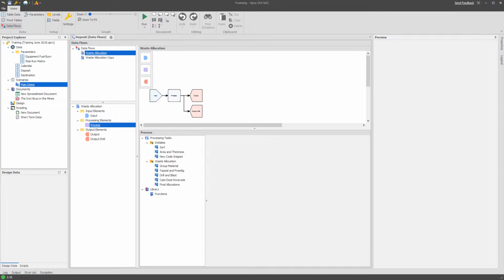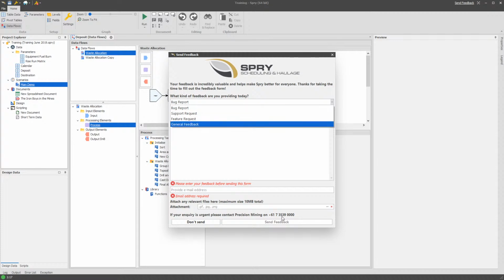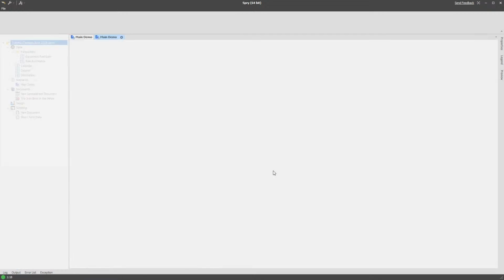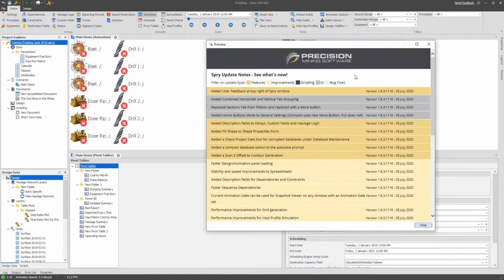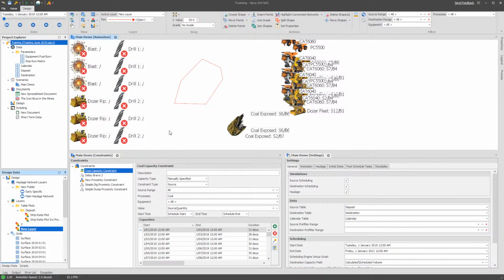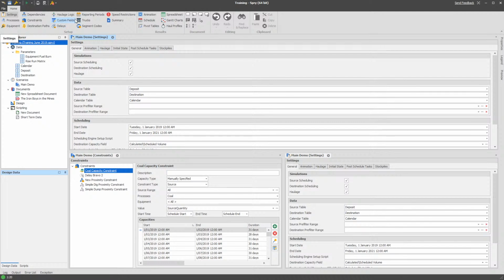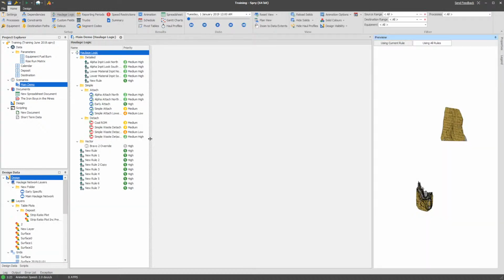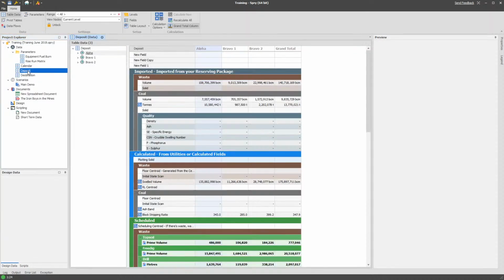Spry Update 1.6.3.1116 Attempt #2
More than 100 patches, mostly quality of life or small bug fixes. Feedback form and some UI changes as well.

Note: I used 20m grids in my contour generation which gives a blocky result on the tops of flat dumps. Use a smaller grid resolution (e.g 1-5m) for a much better result